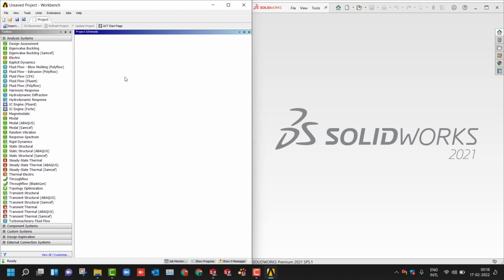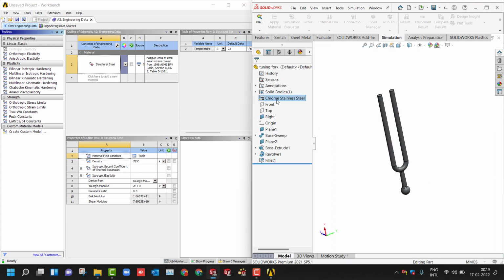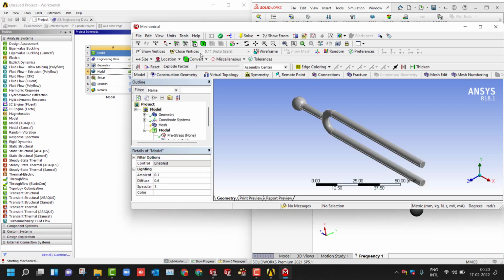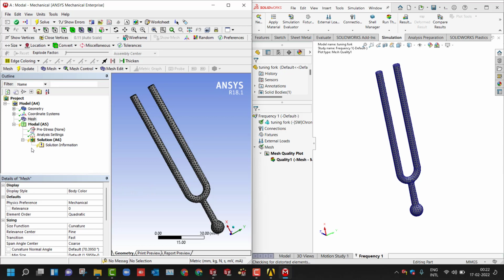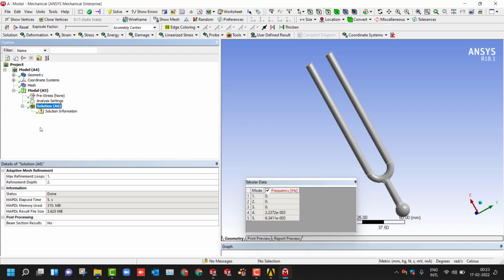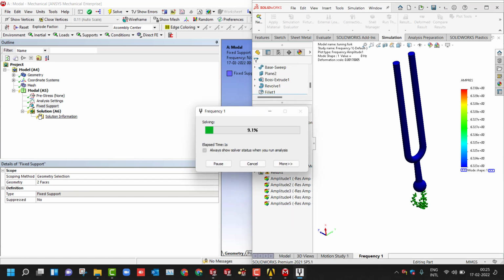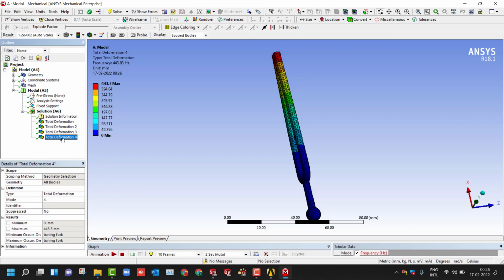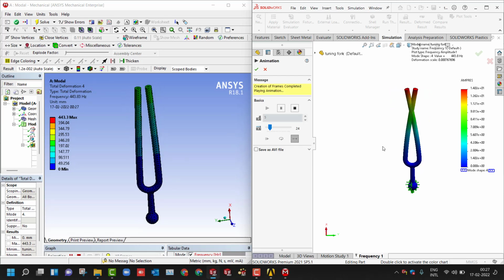Frequency Analysis on Tuning Fork | ANSYS and SOLIDWORKS